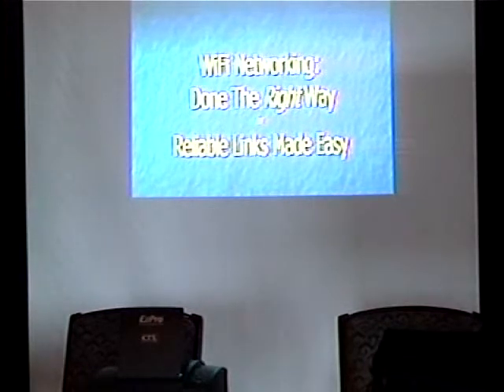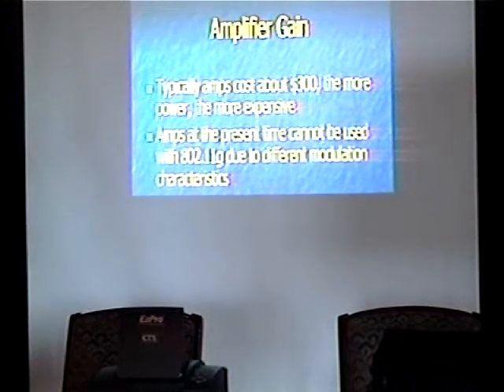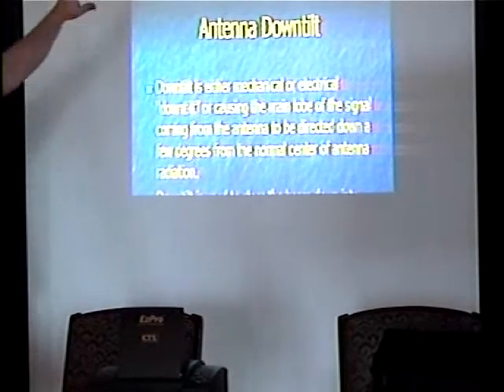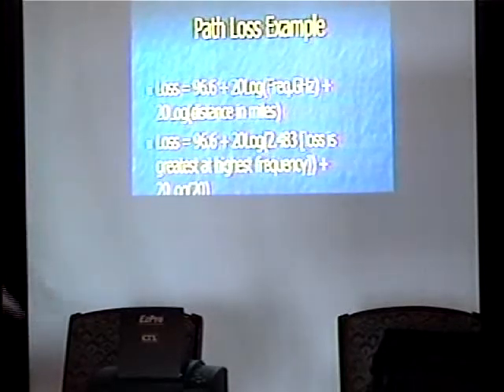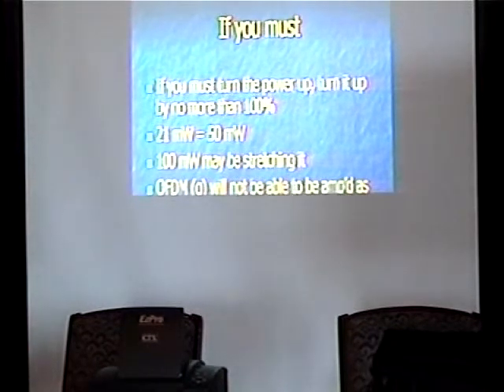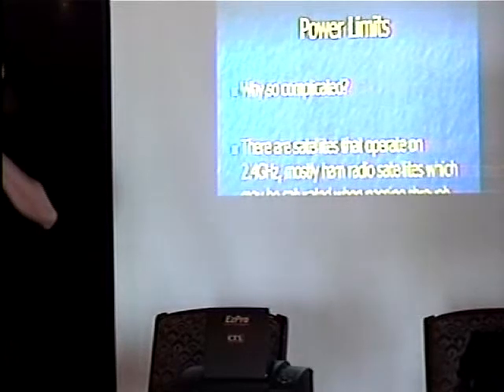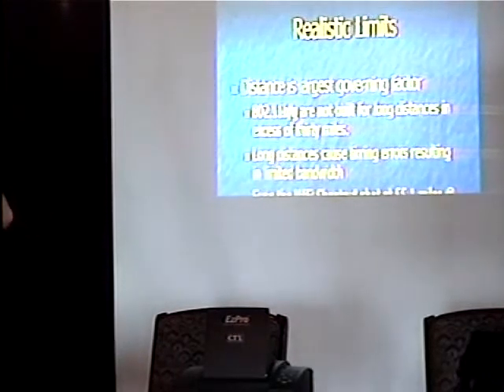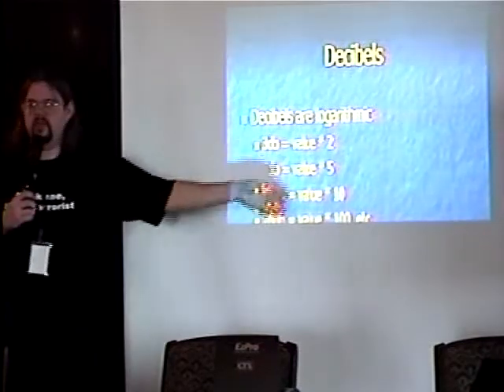Professional WiFi - Catonic